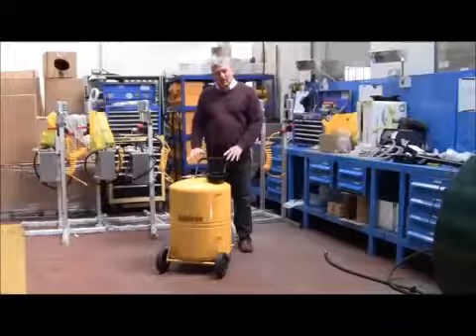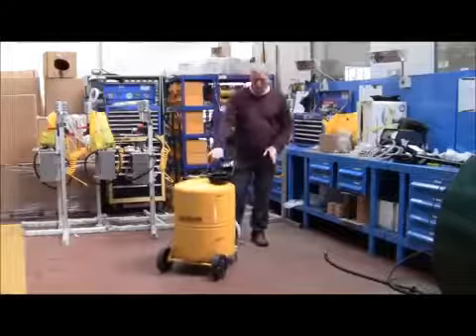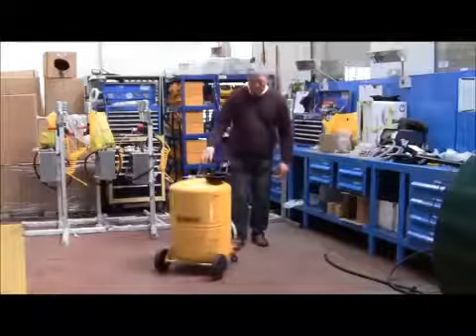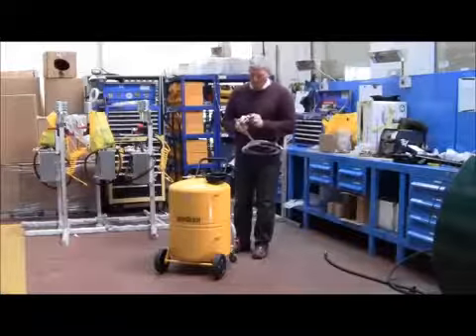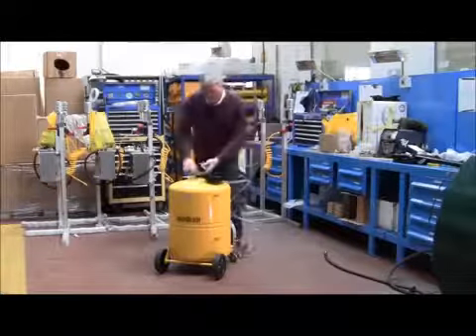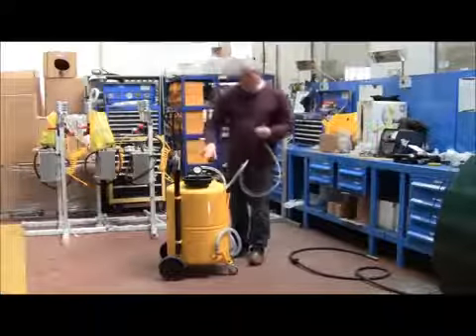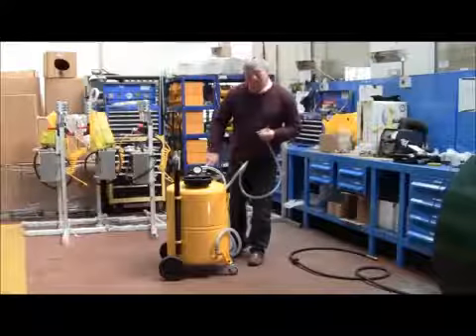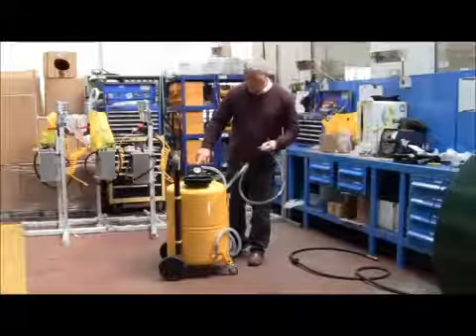Scrap Yard India Coolant Suction Mobile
Obtaining a higher value vehicle scrap is now affordable in India.
Scrap Yard India and Taurus, Italy bring you a complete range of equipment and machinery to perform ELV recycling.
With the world-class and certified equipment, you get the correct range of equipment, fully compliant with all the relevant compliances.